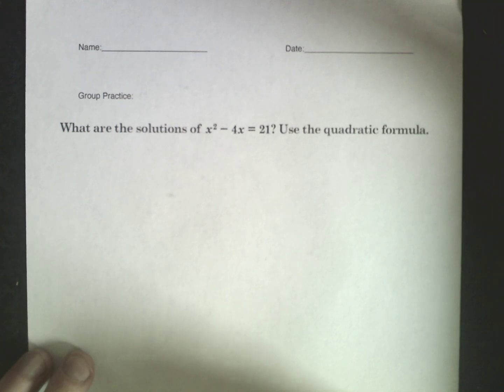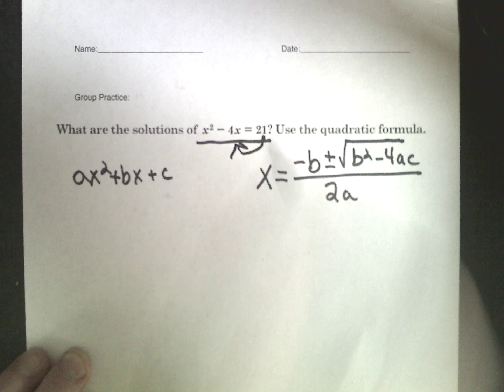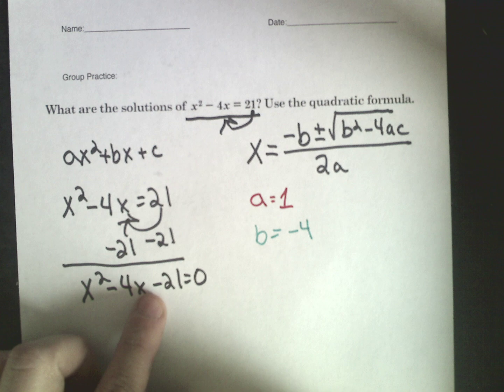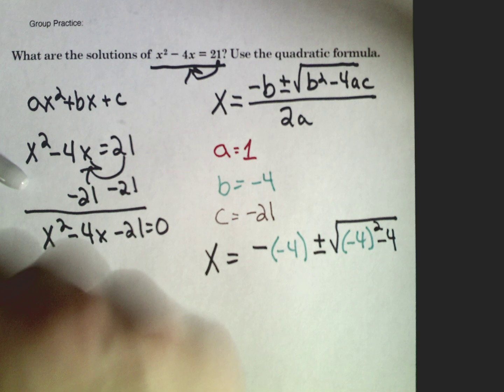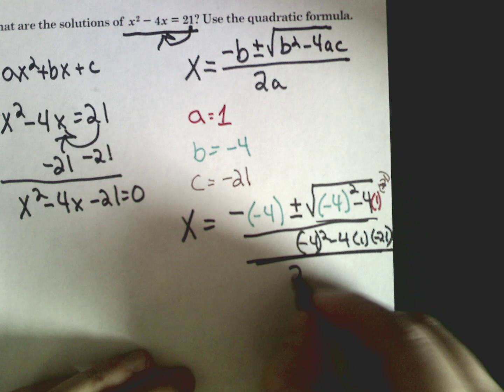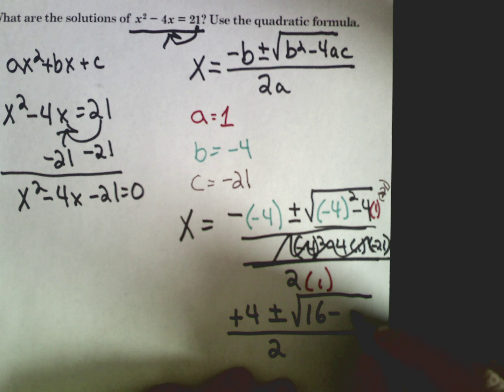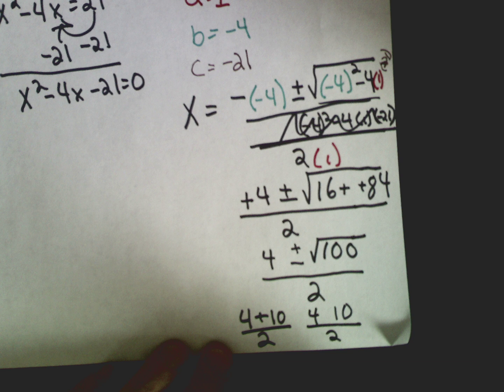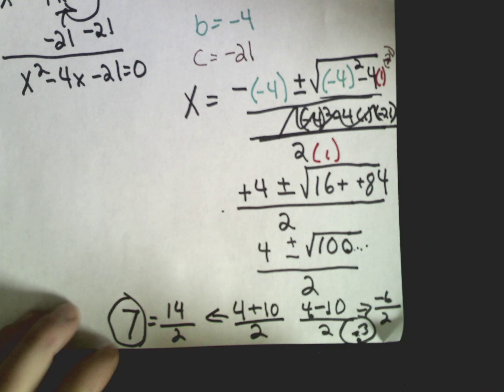Quadratic Formula Group